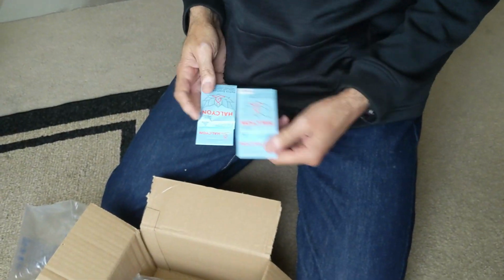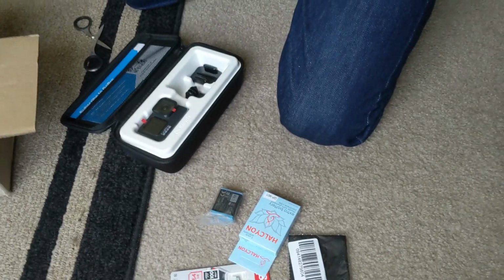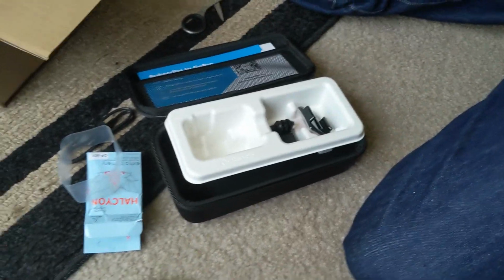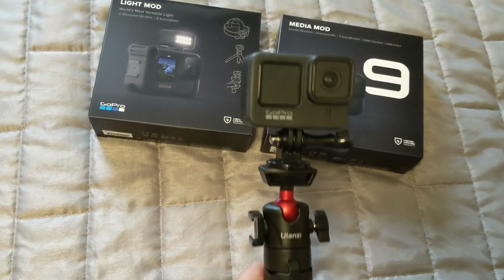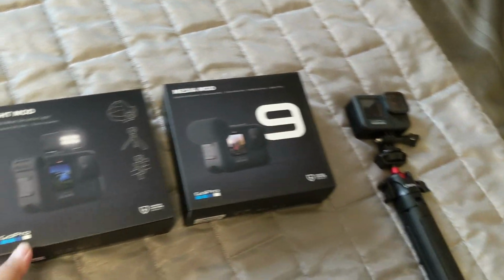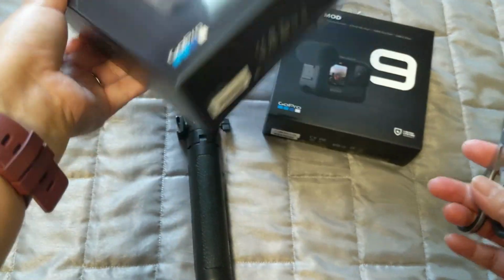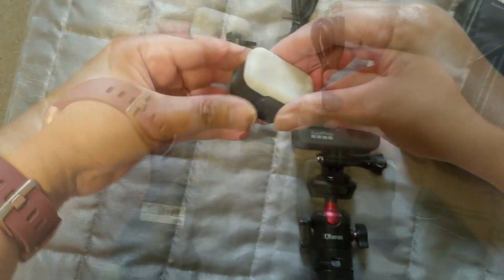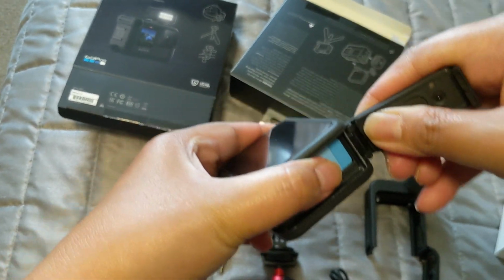I purchased Gopro Hero 9 For Blogging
I had purchased Gopro Hero 9 in April and I was happy, all the videos are really good. Since then I added new accessories to my gadget, i used it once and it came out really good, now I can take a video even night time.